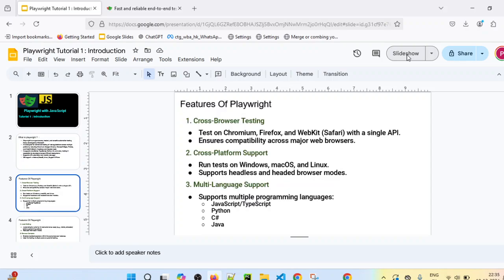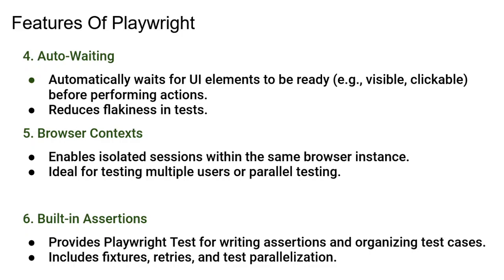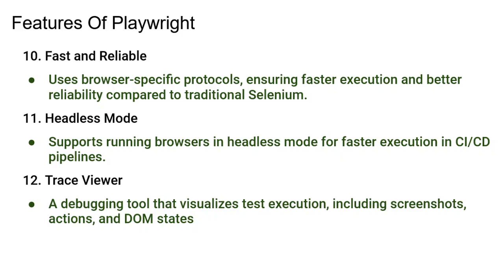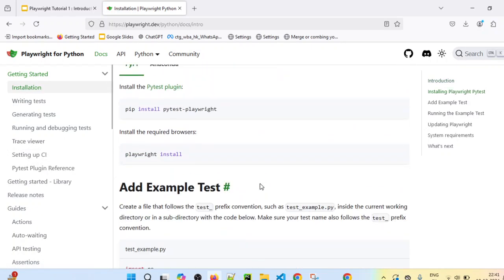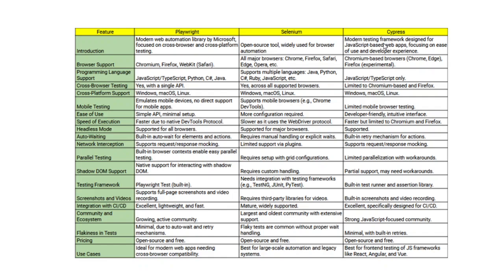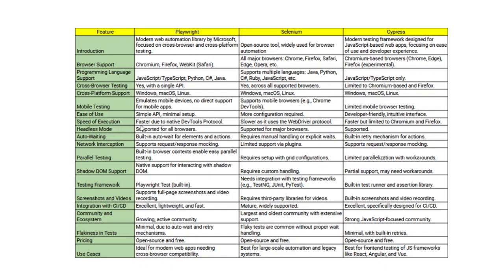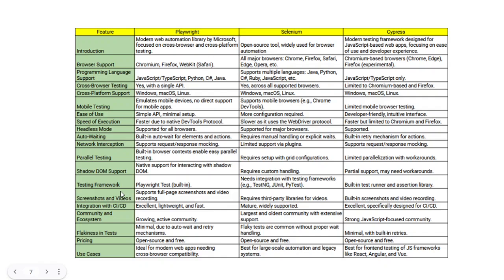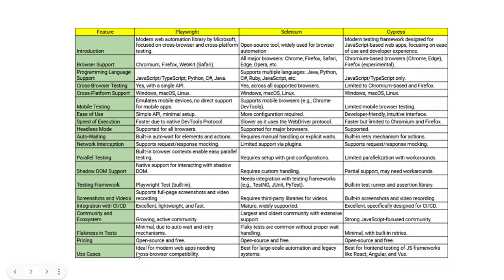Playwright with JavaScript - 1 : Introduction